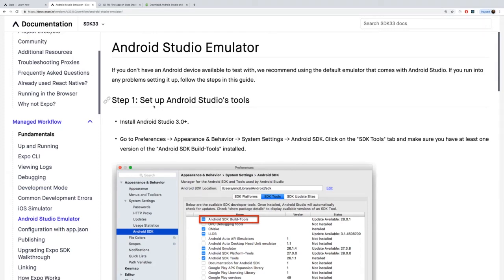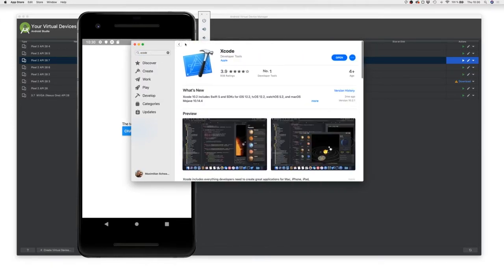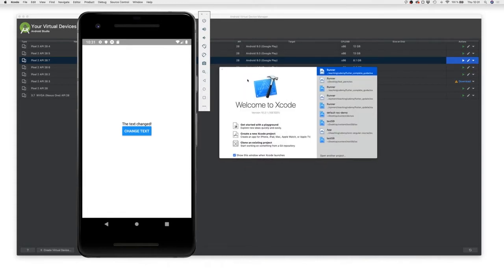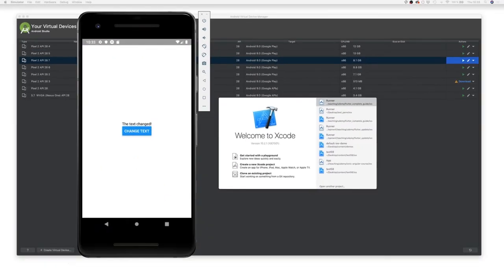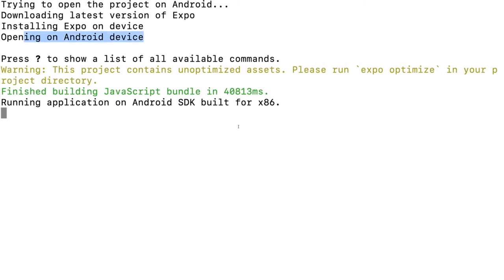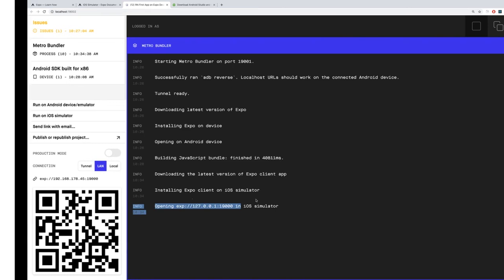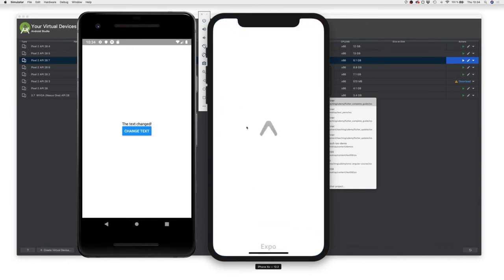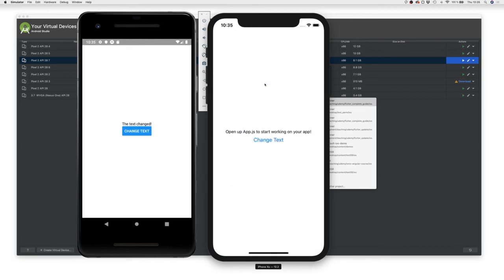11 Running the App on an iOS Simulator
React Native Zero to Hero